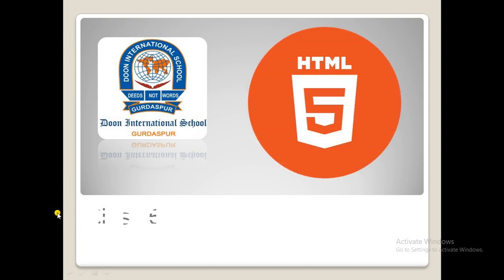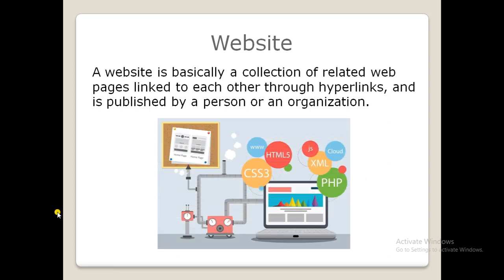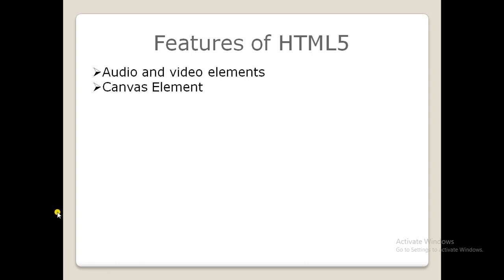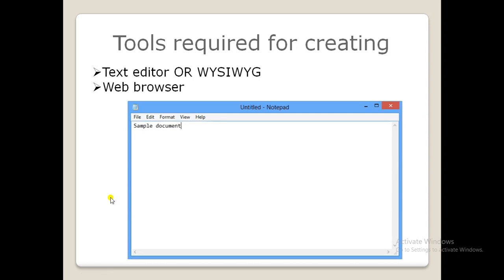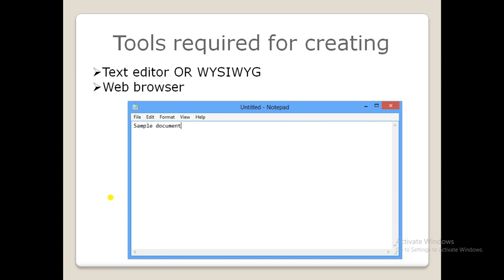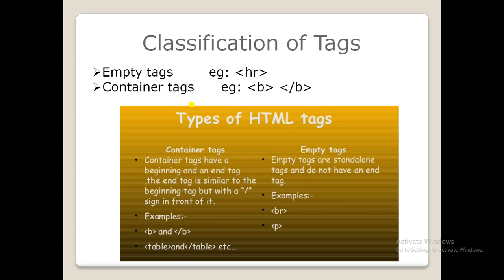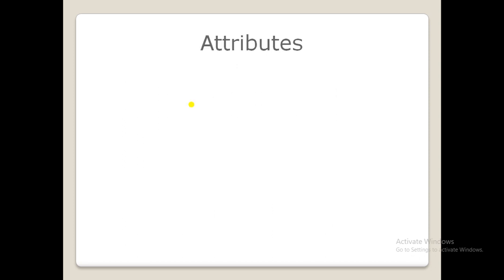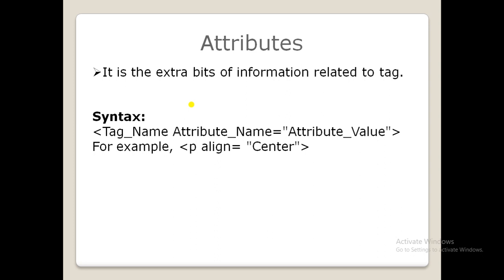HTML HTML5 Class6 tags attributes elements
Learn the basic terms of HTML